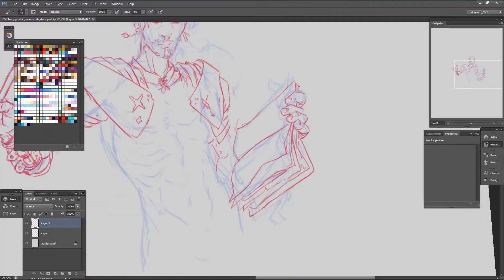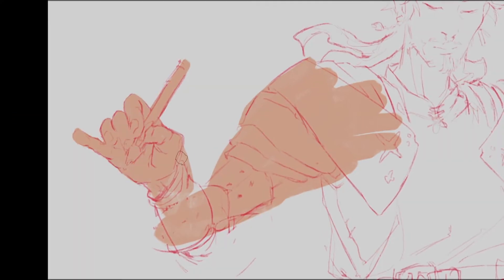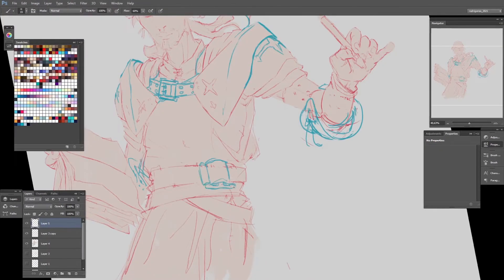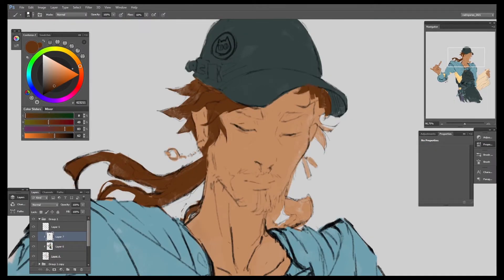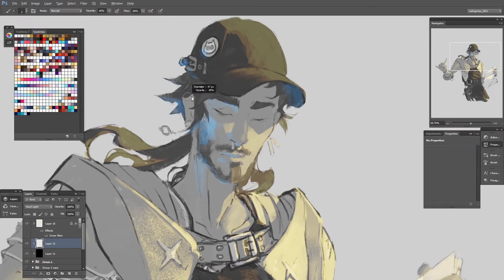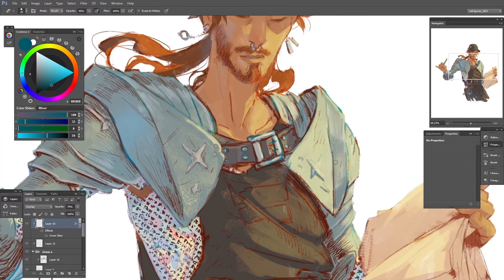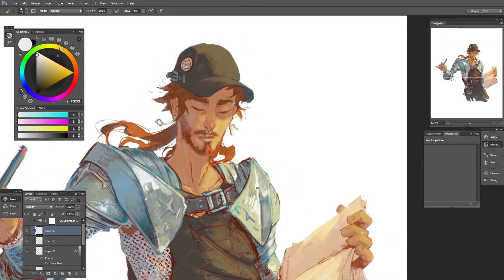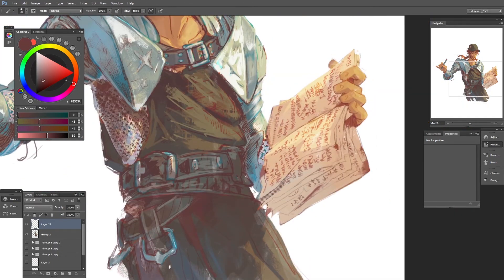every year i take a look back in time【SELF PORTRAIT 2021】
more art | both songs by Ghostrifter#speedpaint